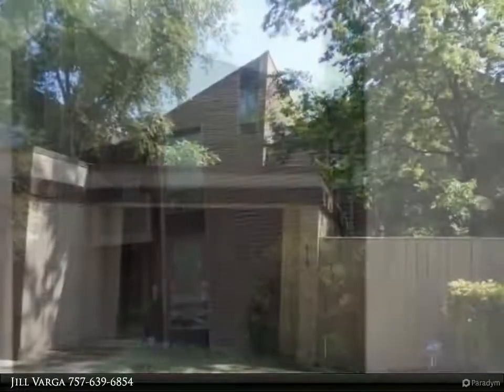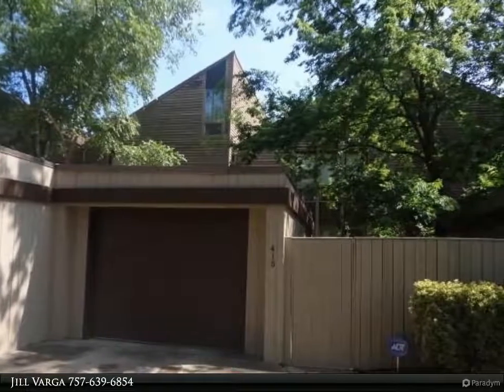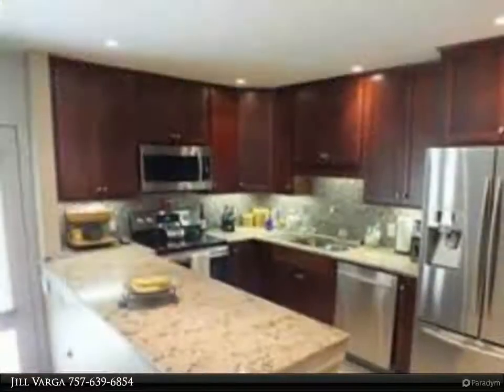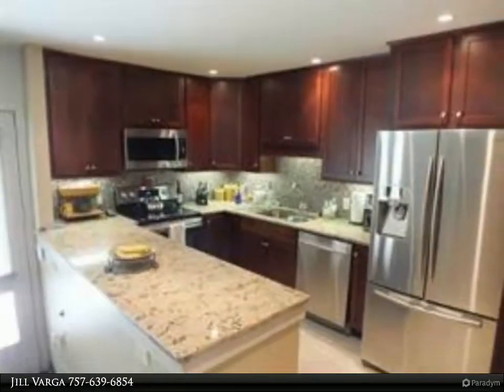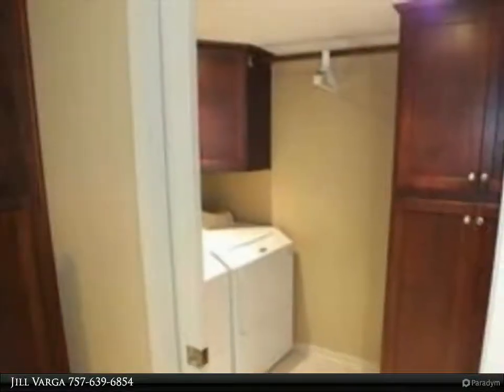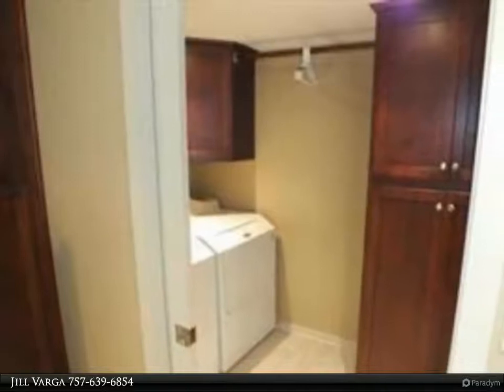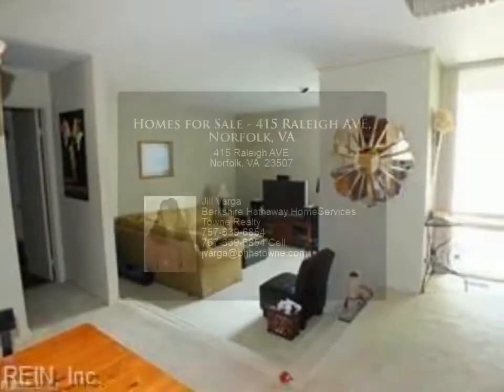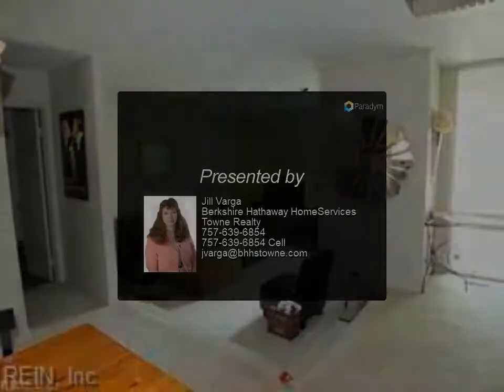Homes for Sale - 415 Raleigh AVE, Norfolk, VA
Adorable 3 story townhome in the heart of Ghent in Norfolk. With a 3 level 3 1/2 bath home. It uniquely features a state of the art kitchen, with stainless steel appliances frig, stove and dishwasher and laundry room area off the kitchen with washer and dryer and storage space. Downstairs also features a sunken living room with fireplace, dining room area, den and wet a bar. 2nd floor features the master bath with full bath, balcony, a Separate good size bedroom with hall bath and 3rd floor bedroom and bonus room (office with balcony)Backyard area fenced with patio area and a 1 car garage too. Tennis Court, in-ground pool in season and playground included with the rent. Move in ready February 15th.

3 full bath, 1 half bath

Jill Varga
Berkshire Hathaway HomeServices Towne Realty